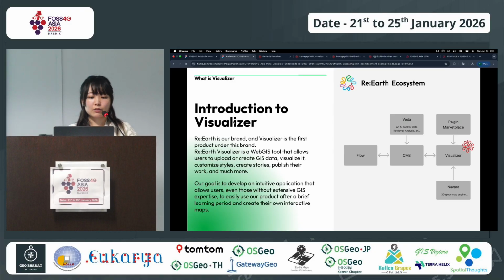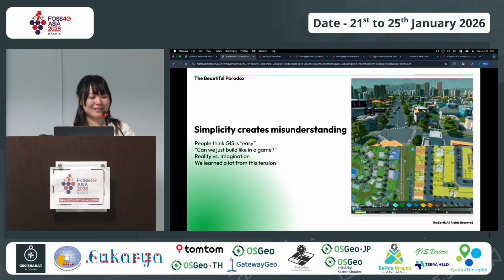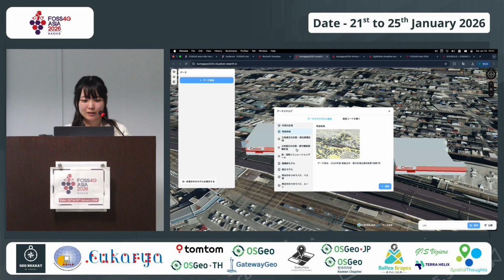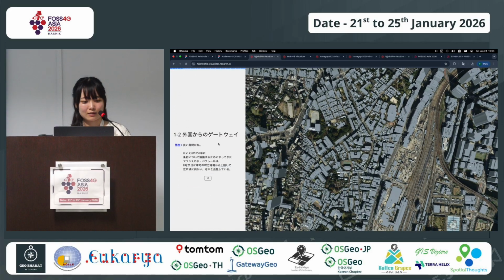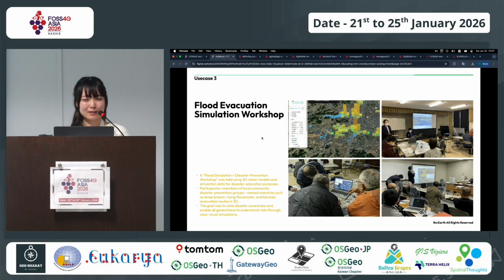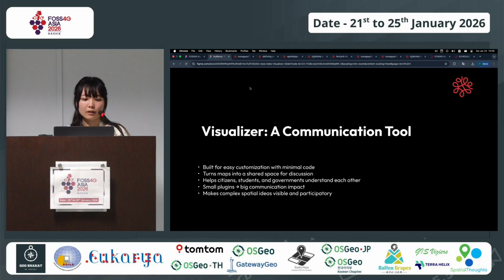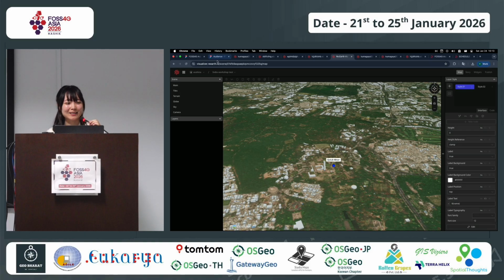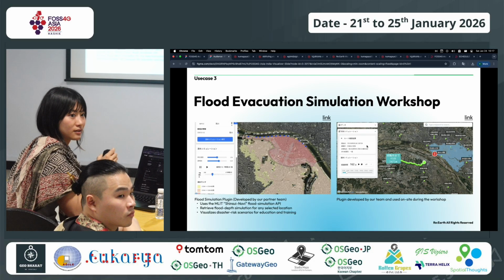FOSS4G Asia 2026 | GIS as a Communication Tool: Using Re:Earth Visualizer in Citizen Workshops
Presented by:  Hinako Iseki
Title: GIS as a Communication Tool: Using Re:Earth Visualizer in Citizen Workshops

General Track: Geospatial Visualization and Processing
Session Chair: Vigna Purohit